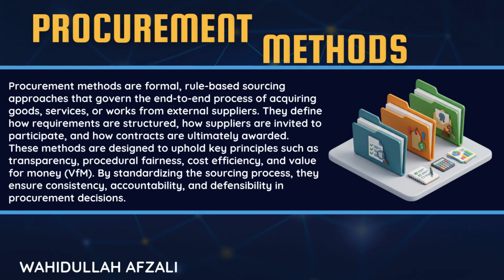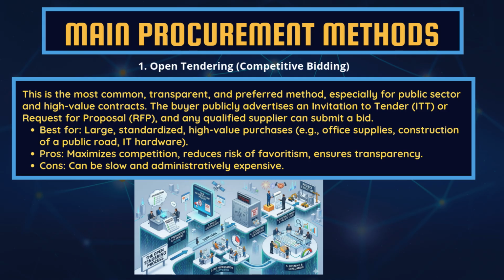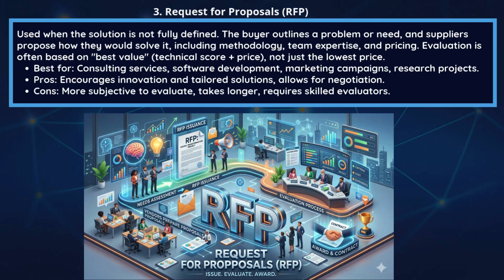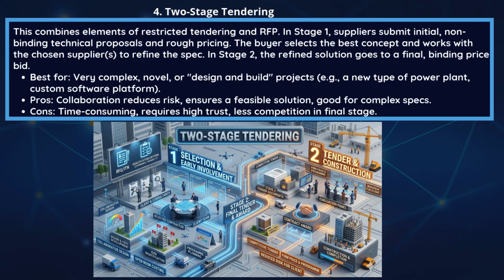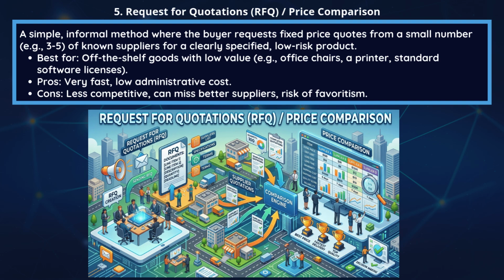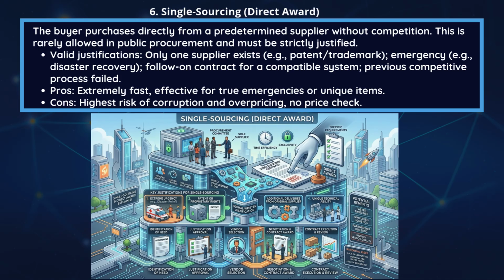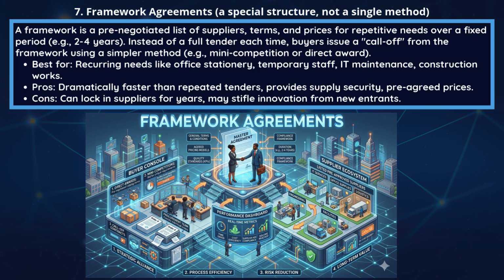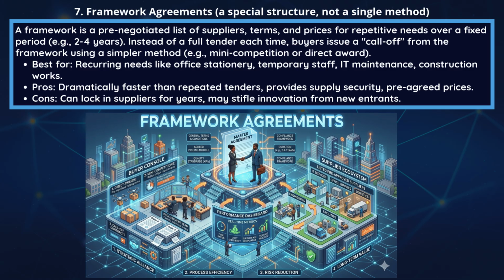Procurement Methods Explained Simply